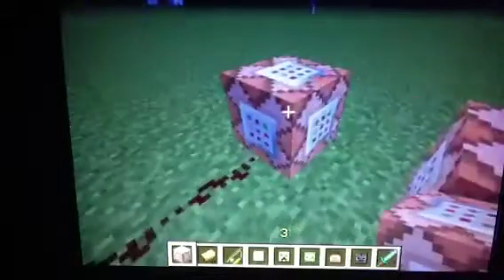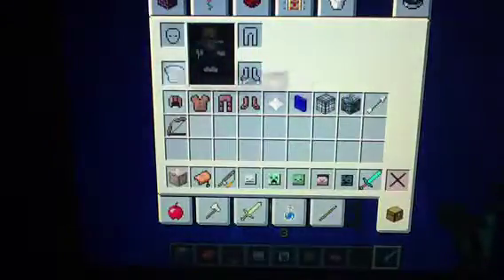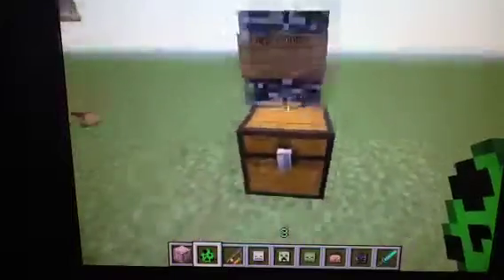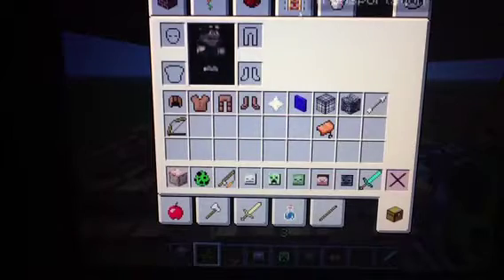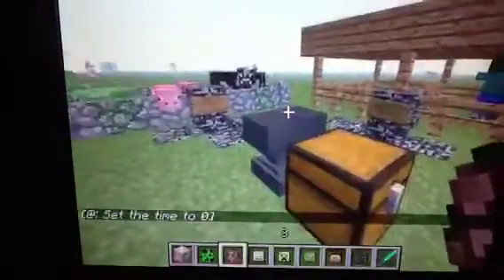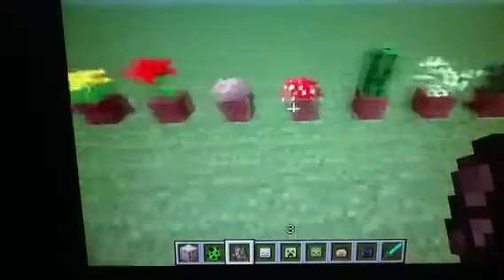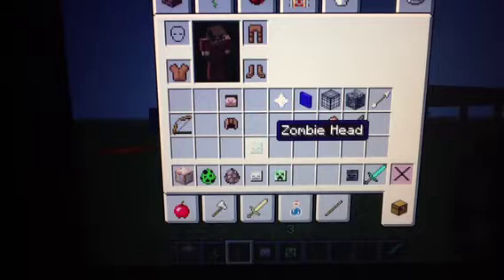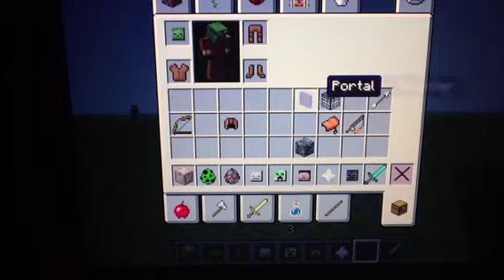Minecraft 1.4 update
hey guys, i'm back for a few more vids. Sorry bout late arrival.  it's because had the video on my iPad's camera roll and i forgot it was there :(

Next vid might be GTA 3,4 and possibly S.A. Glitches and funny moments or minecraft p.e. Cave mod and superflat mod (no jailbreak required, even though i recommend it)

Anyways, hope you enjoy the video
P.S. Check out sto toma's channel (he's a friend of mine)